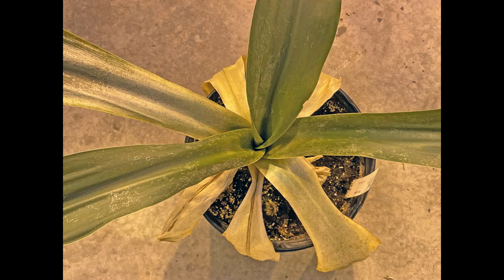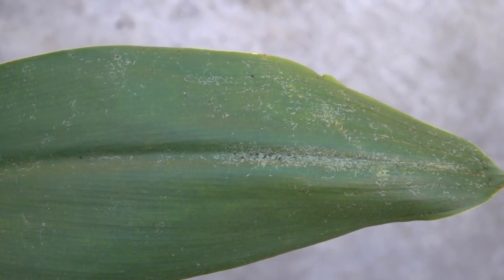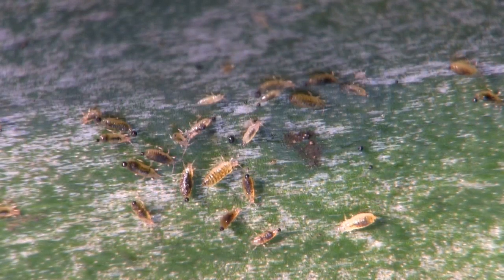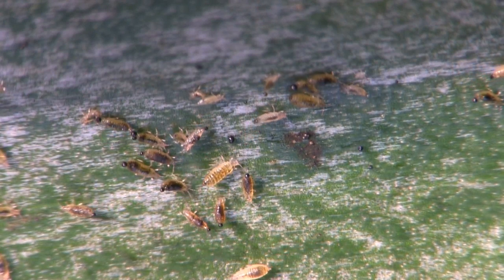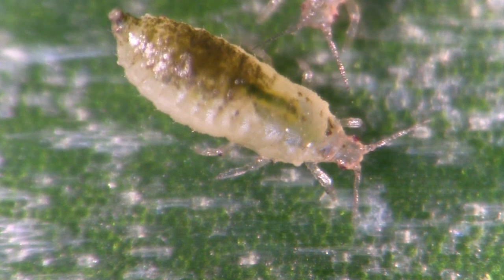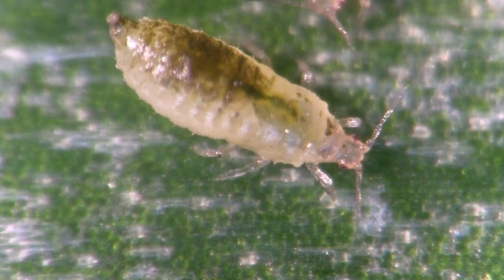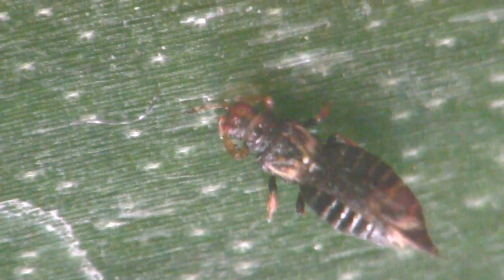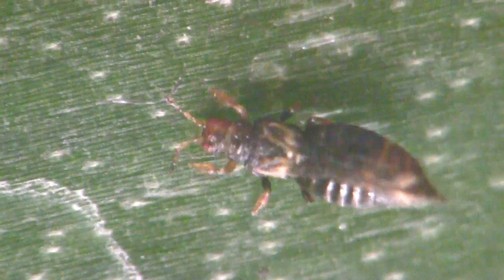Thrips feeding (adults and larvae) 2023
This white swamp lily is really in the hurt locker with leaves yellowing and crumpling in a death wilt. Zooming in on a leaf, we see silver streaking and a row of tiny black adult thrips dining near a leaf vein. Herds of larval thrips, many wearing a black fecal droplet on their rear end, feed on leaf tissue. Watch the digestive tract of a thrips larva pulse and quiver as it imbibes liquids from a leaf. Nearby, an adult thrips seems more intent on grooming its antennae rather than dining on a leaf.